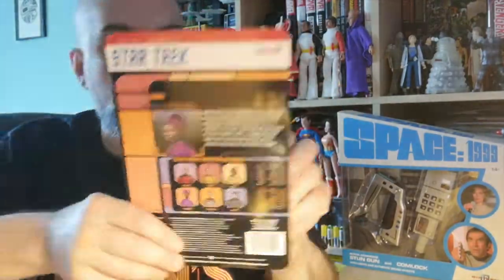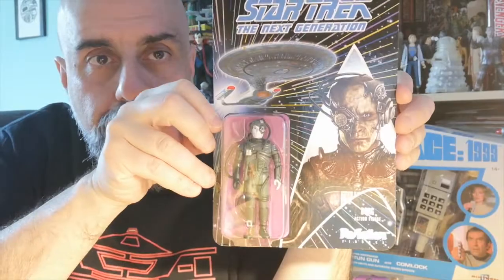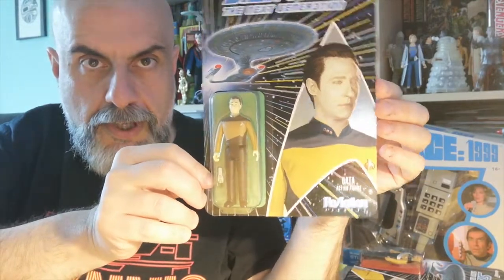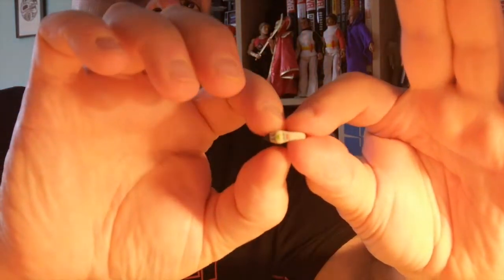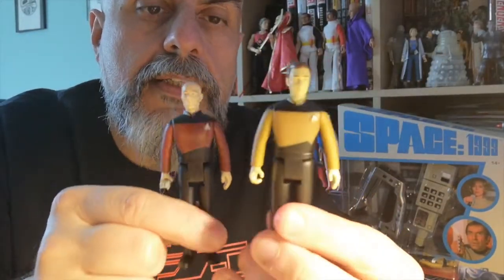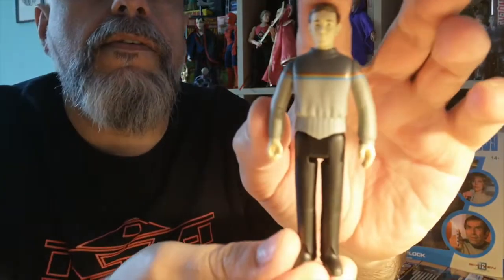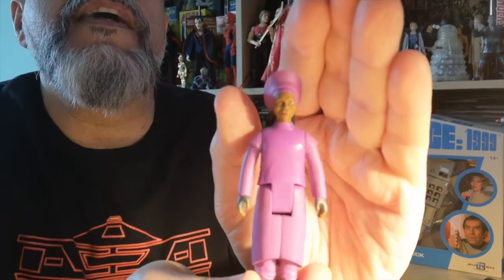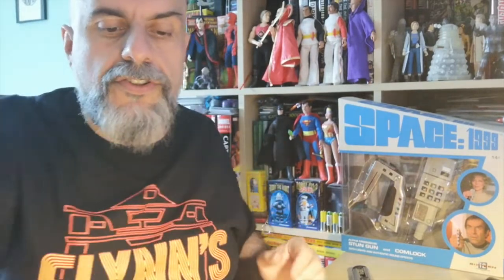Super7 ReAction Figures - Star Trek: The Next Generation - Unboxing! | Bruno's Boxes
It's time for more Super7 action from your friend and mine, Bruno! This time our resident action figure enthusiast has received one of Super 7's latest releases, ReAction versions of the Star Trek: TNG crew! There's a few familiar faces missing, but hopefully further waves will remedy that, what we have here though is pretty great although kind of expensive...